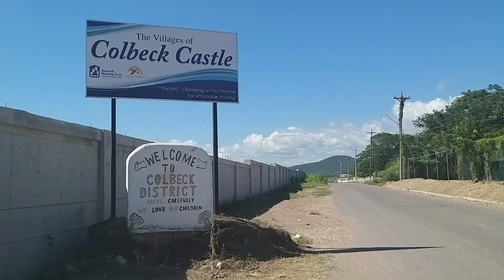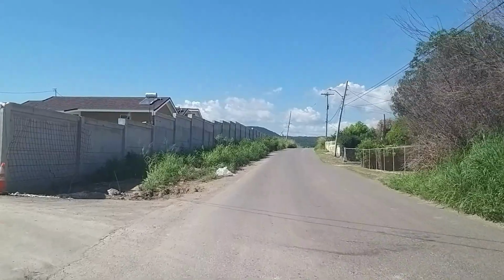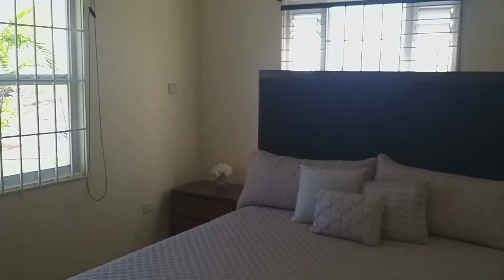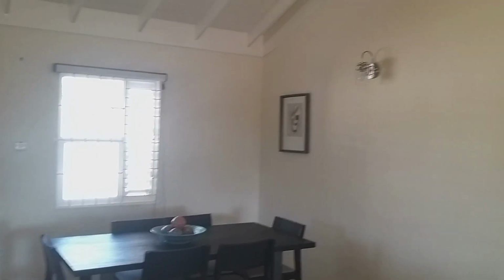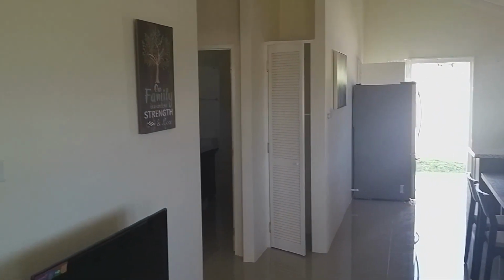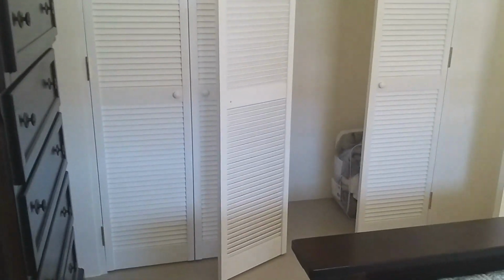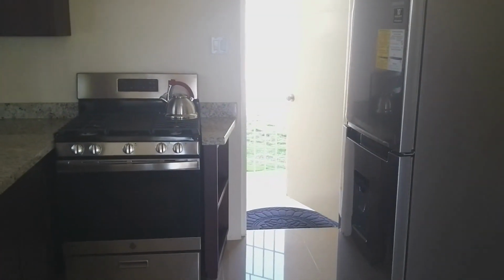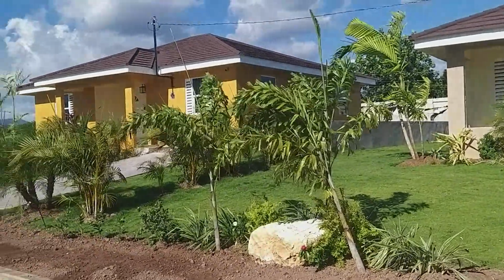COLBECK MANOR OLD HARBOUR ST CATHERINE | NEW DEVELOPMENT | FULL EXCLUSIVE HOUSE TOUR-KEMTEK DEVELOP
The aim is to review and showcase:
*New Developments
*New Construction
*Fun Places